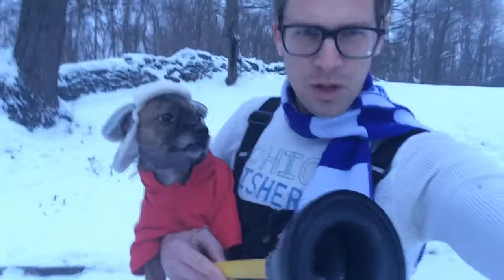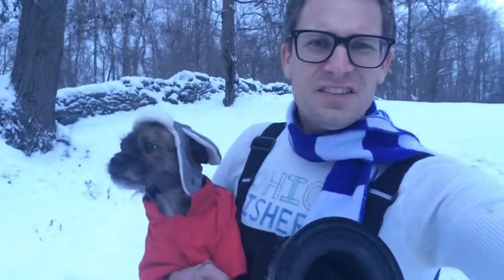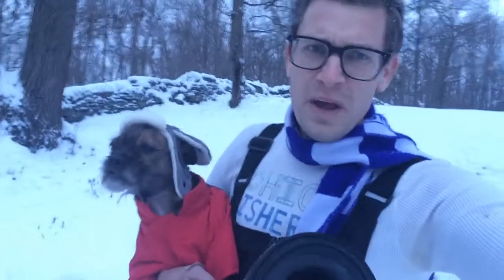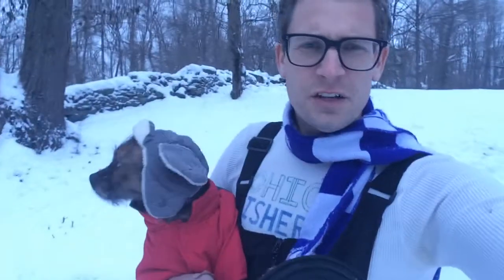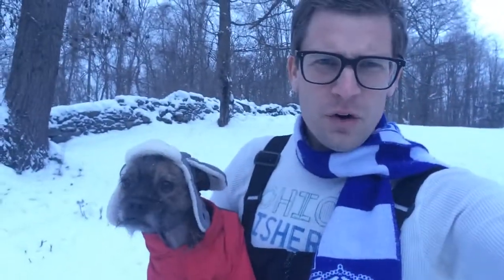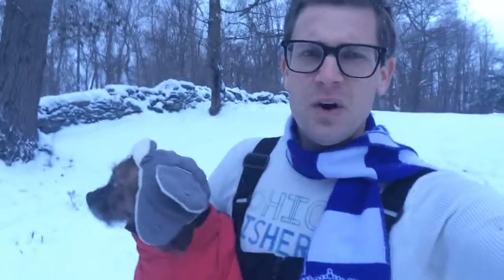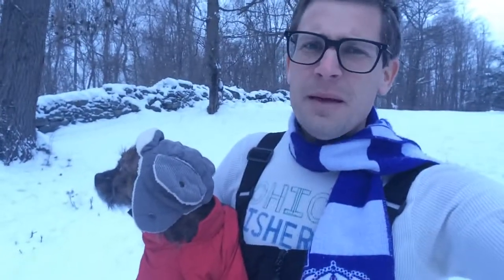Part Three - Blizzard Coverage by the Cortlandt Manor Mega Action Dual Plunger Weather Team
As the sun prepares to take shelter from the storm, the storm team places the first Mega Action News Toilet Plunger.  New technology will allow us to bring storm coverage to the Hudson Valley and beyond like it's never experienced before!